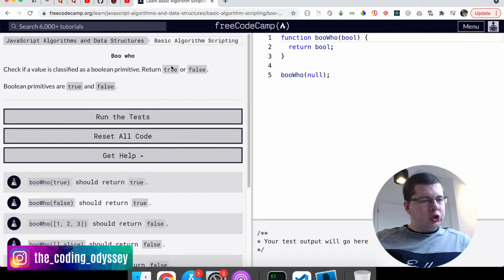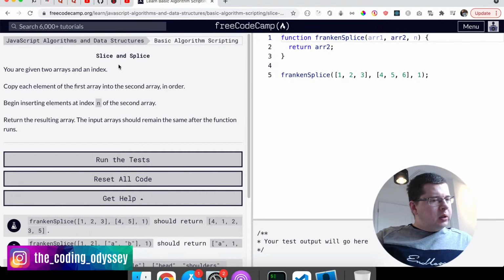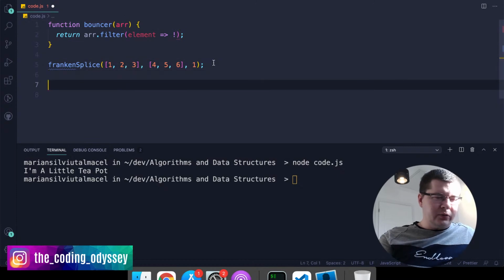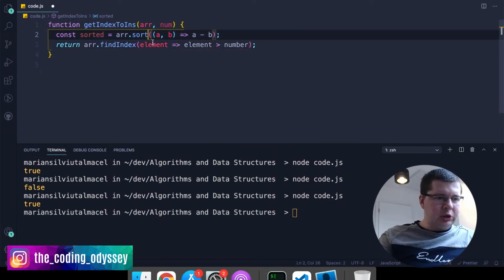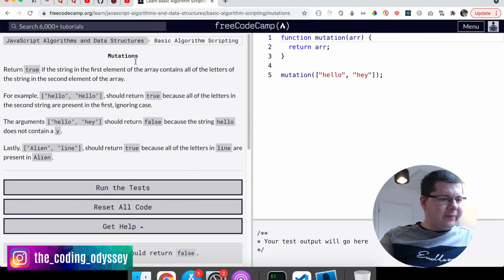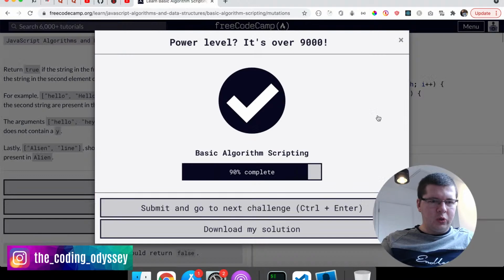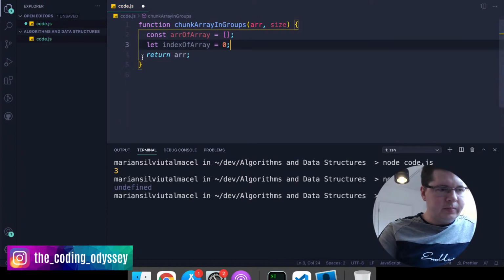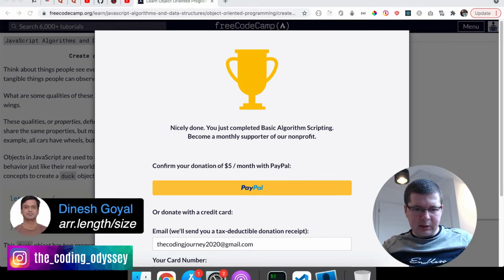Study Coding With me Live - Algorithms and Data Structures - Freecodecamp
This is the number 14 live in a long series of lives I will be doing going through the Freecodecamp - Algorithms and Data Structures javascript series from start to finish.

At the moment we are are in the middle of the Basic Algorithm Scripting module, after which we will started the Object Oriented Programming module.